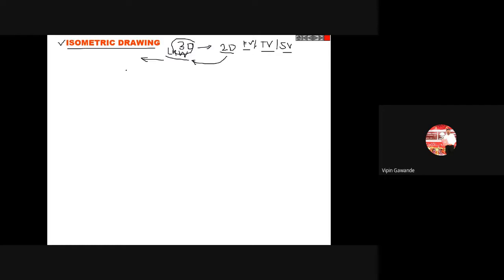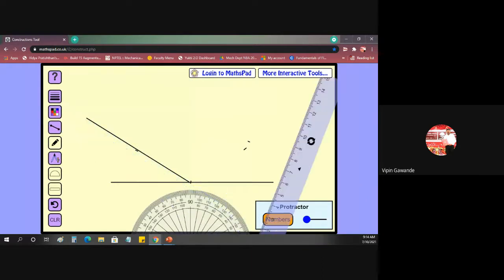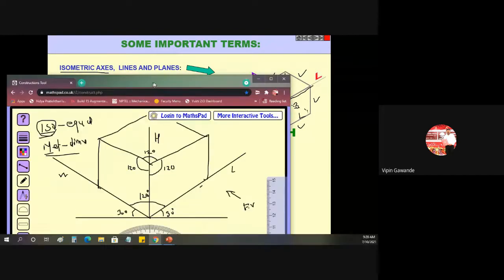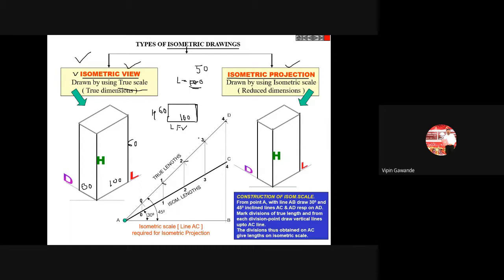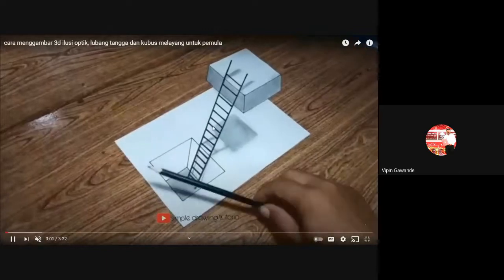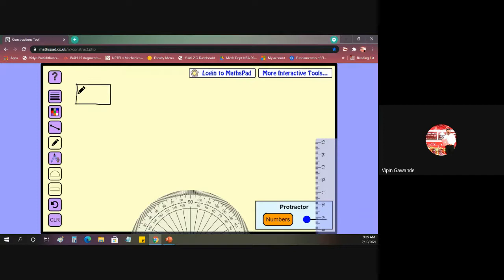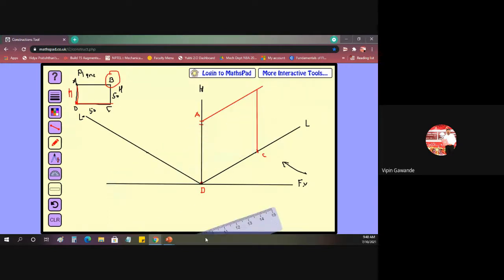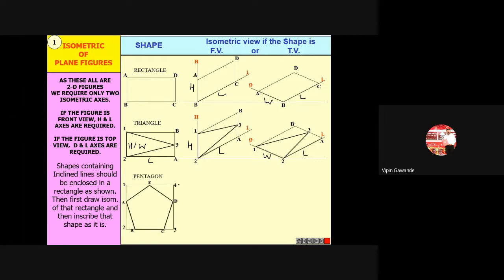EG _Unit 5_ Lecture -01